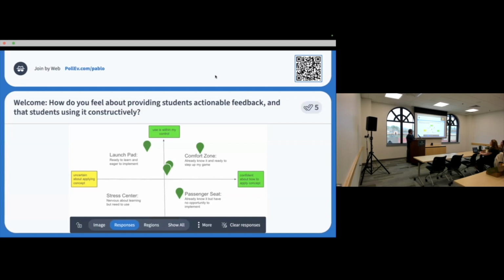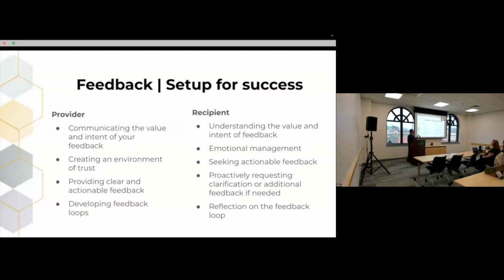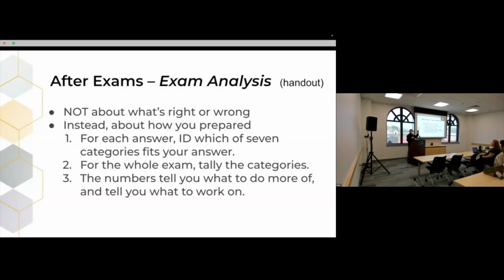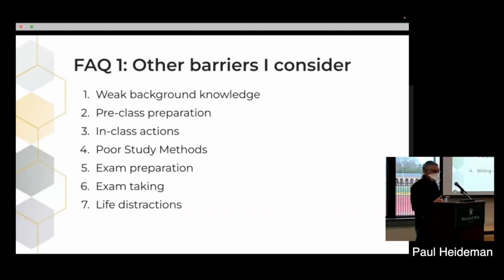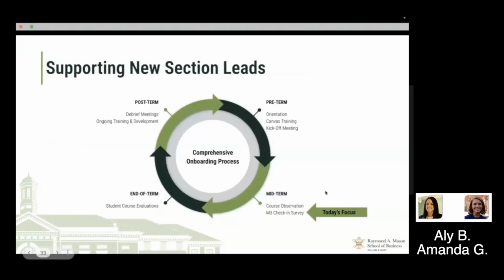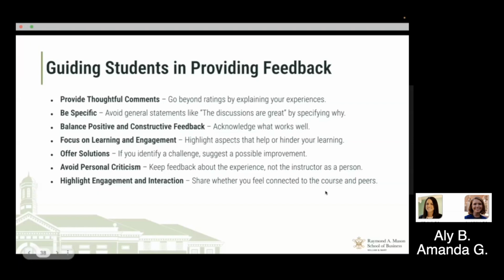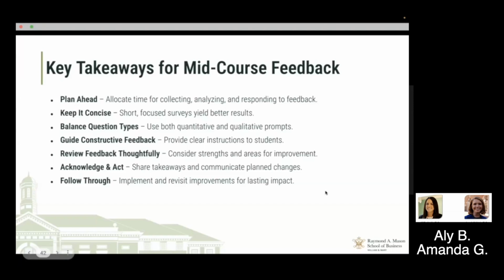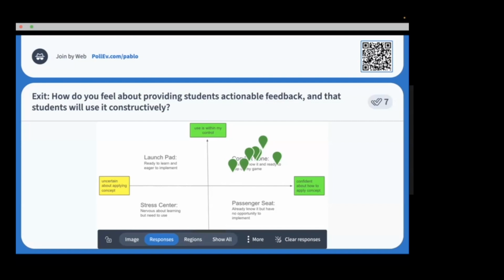Feedback Literacy for Everyone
The feedback you provide students and the feedback you receive from them are often the keys to developing a successful teaching & learning environment. If you are a student or instructor, how you give and seek feedback and how you process and act on feedback are essential skills often overlooked. “Feedback Literacy for Everyone” explores how meaningful feedback enhances engagement, deepens learning, and can foster improved teaching.